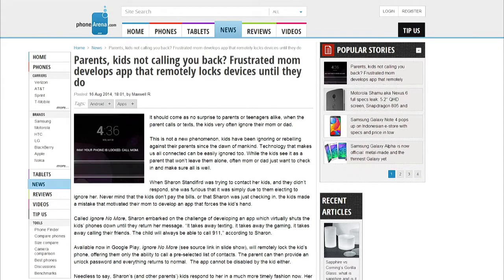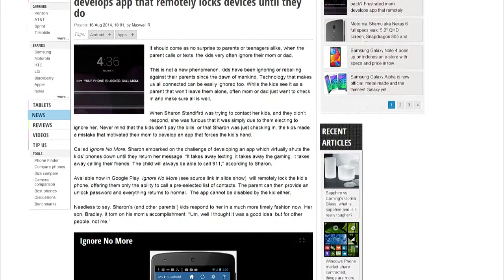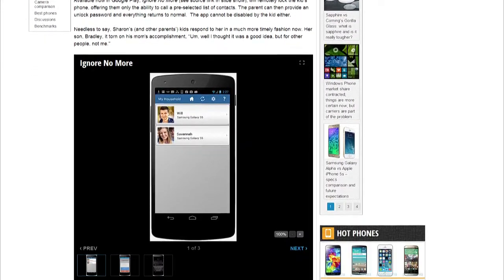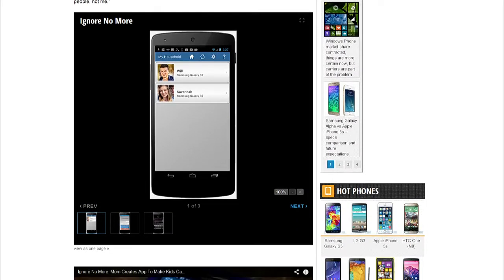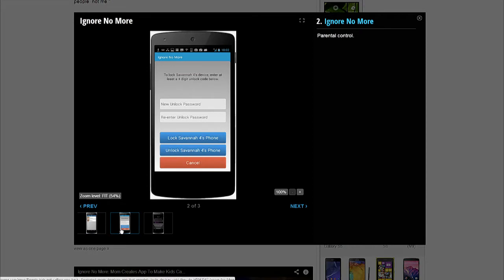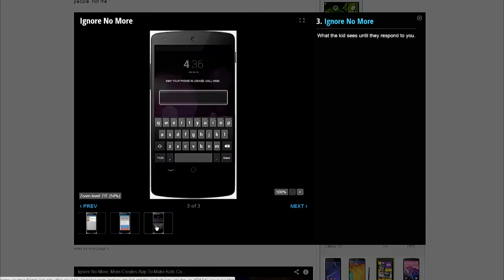Parenting through technology: All About Android 175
A new app gives parents the ability to remotely disable their kids phones, but how does it work?